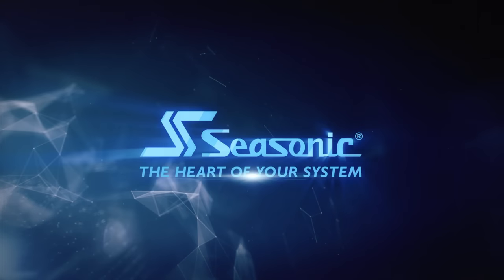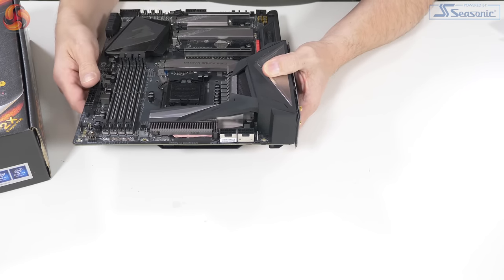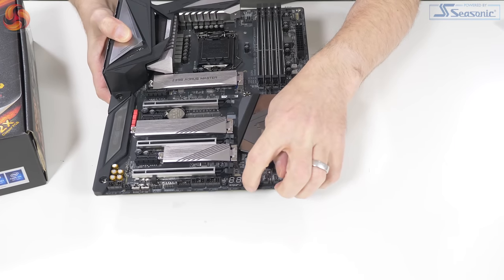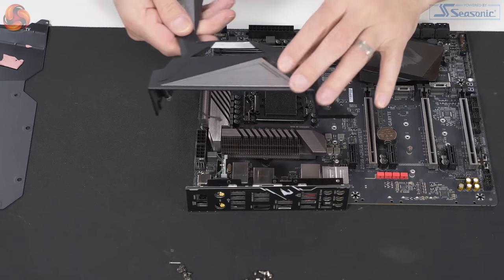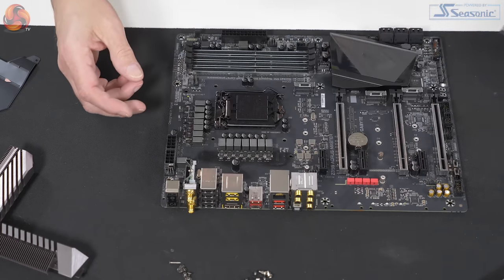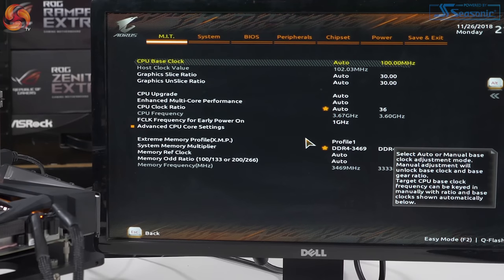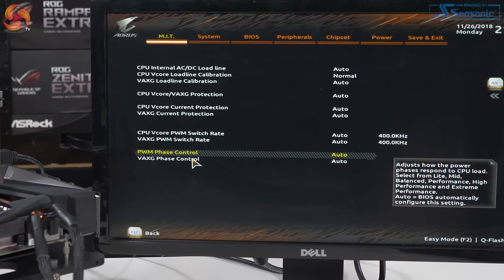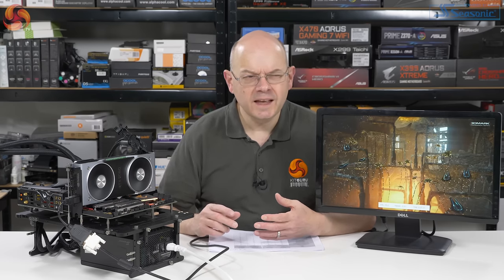Gigabyte Z390 Aorus Master Motherboard - ICE COLD VRMS !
Today Leo takes a look at the Gigabyte Z390 Aorus Master motherboard which is quite an engineering feat - the topic of interest for us, are the VRM's which run amazingly cool !

Test system
CPU: Intel Core i9-9900K
Motherboard: Gigabyte Z390 Aorus Master
RAM: 16GB G.Skill SniperX DDR4-3400MHz
CPU Cooler: Fractal Design Celsius S24
Graphics: Nvidia RTX 2080 Founders Edition 8GB GDDR6
SSD: 1TB WD Black M.2 NVMe and 512GB Samsung 960 Pro
Power Supply: Seasonic Prime Platinum 1300W

KitGuru uses a variety of equipment to produce content:
As of 27th November 2018: